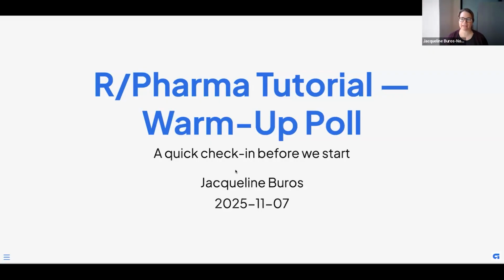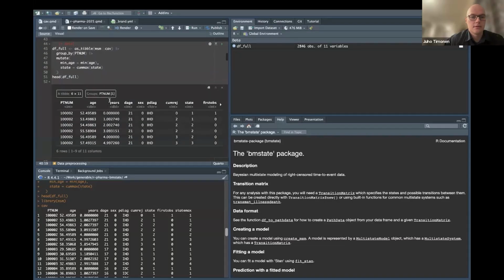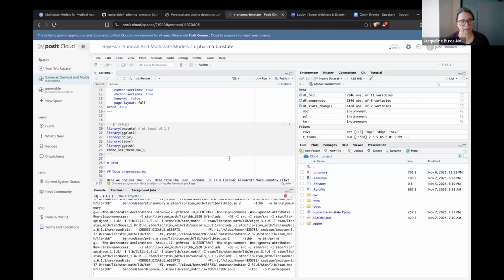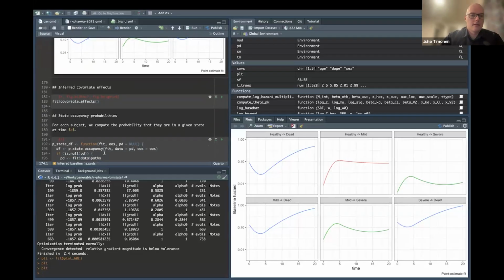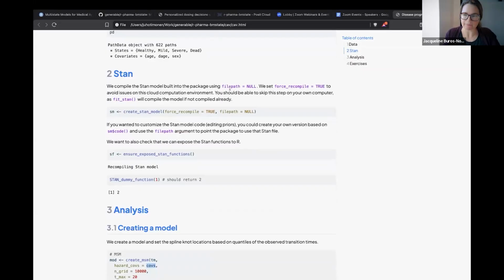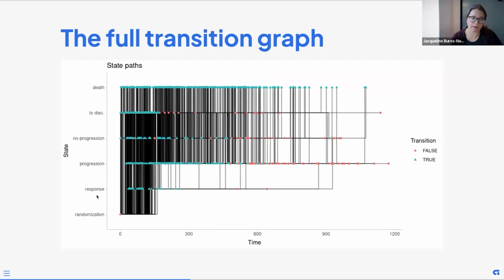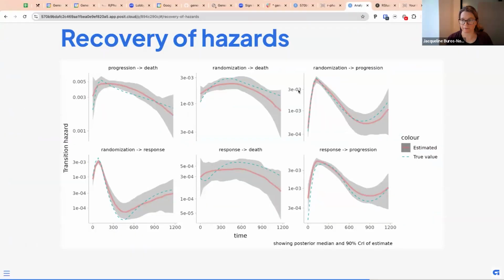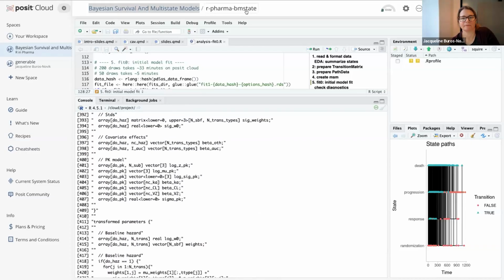Bayesian Survival and Multistate Models using R and Stan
Bayesian Survival and Multistate Models using R and Stan - Eric Novik, Jacqueline Buros-Novik, Juho Timonen

Abstract: "Bayesian inference and Stan offer many advantages for analyzing time-to-event data, including incorporating prior knowledge into the model, propagating all sources of uncertainty to produce well-calibrated predictions, and integrating arbitrary utility functions for optimal decision-making, such as patients' preferences for different types of risks. The latter point is particularly relevant in multistate models where people may differ in their preferences towards multiple competing events.
In this workshop, we will briefly introduce Bayesian workflow – the typical steps in Bayesian analysis and basic (single-event) survival models in the Bayesian context. We will then proceed to introduce multistate models where we are tracking multiple event types, such as bleeding and stroke in cardiovascular trials, or stable disease, progressive disease, and death in oncology trials. Time permitting, we will demonstrate how to incorporate the patient’s utility function into a decision analysis."